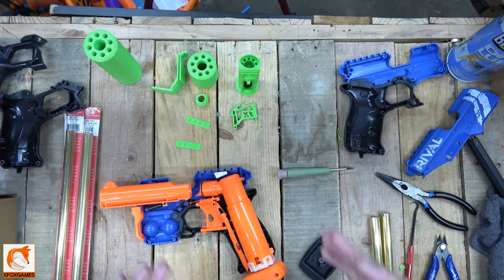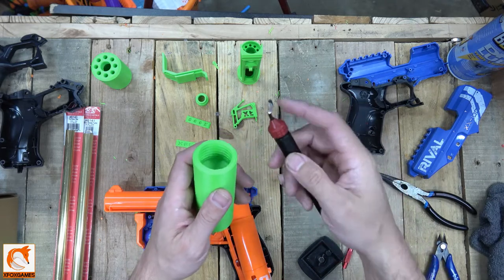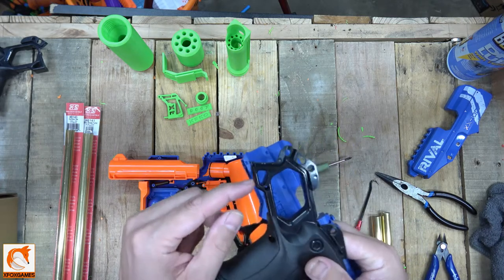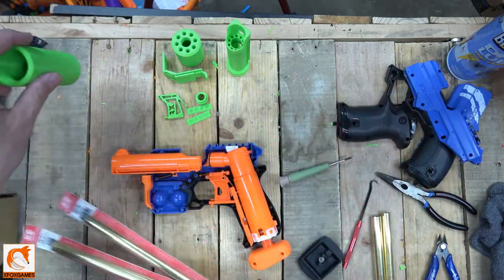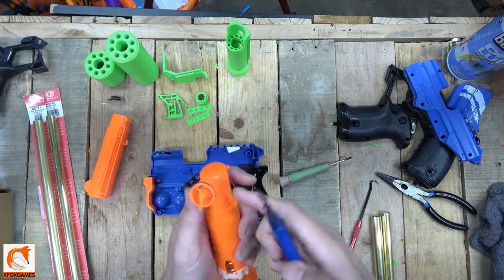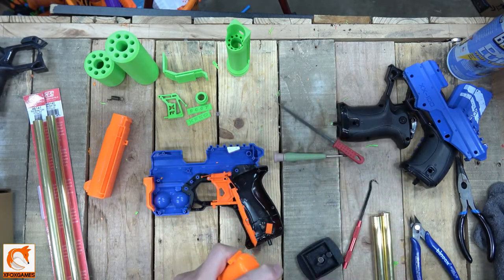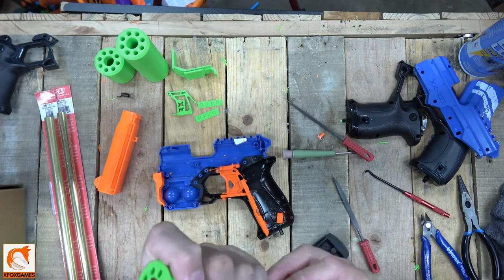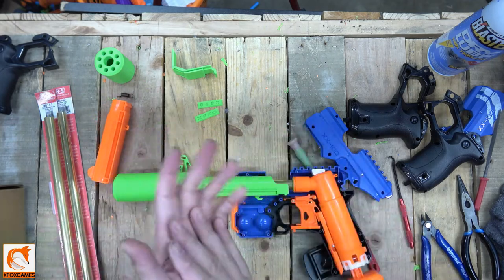XFKO Conversion Kit Brass Breech Quick Install Guide And Overview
This video should help any of you who might have purchased the STL's to print the XFKO conversion kit, or the 3d printed parts from us directly on Etsy.

To complete the conversion you will need 2 brass tubes, these can be purchased on amazon.
17/32x12 Round Brass Tube
9/16x12 Round Brass Tube